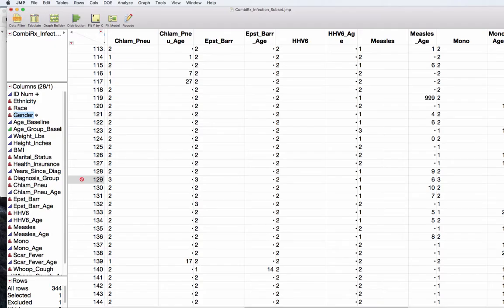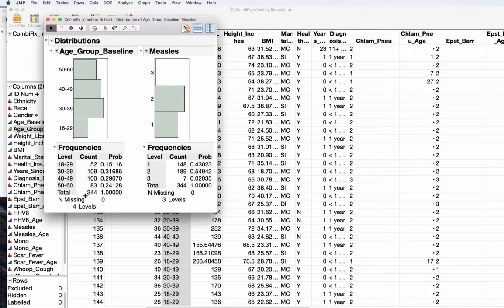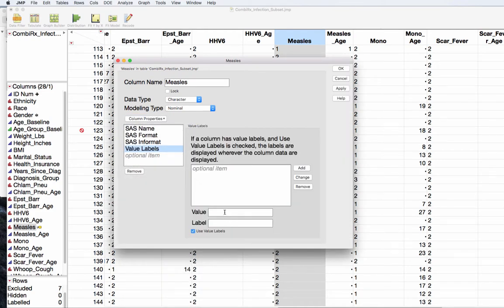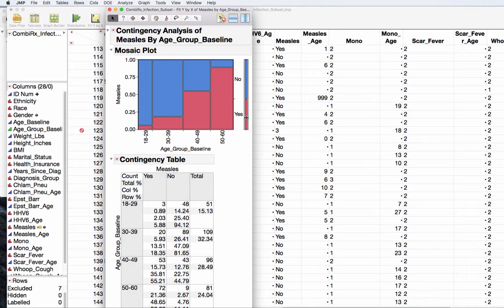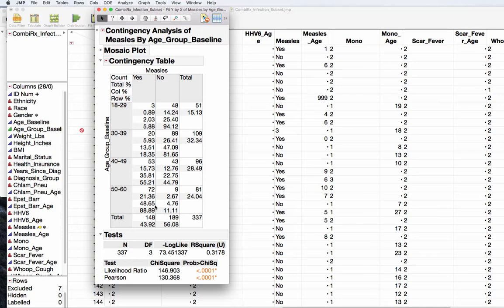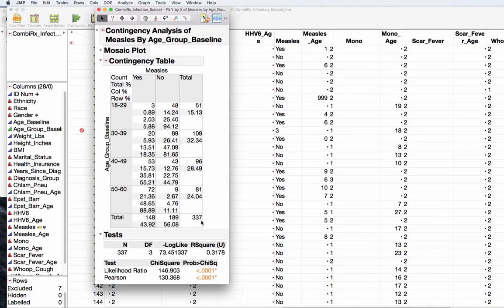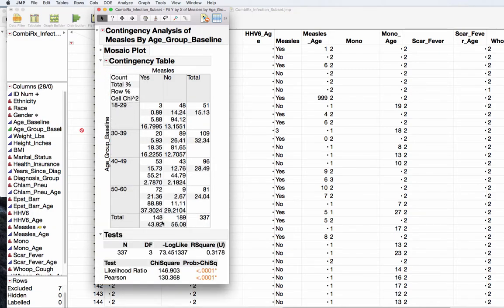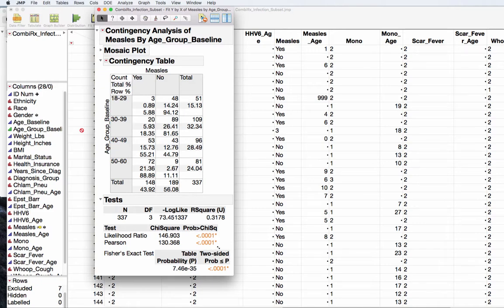Midterm_Review_JMP_Video_3